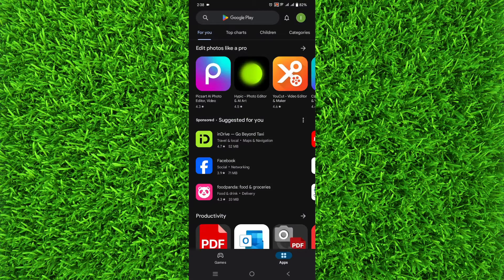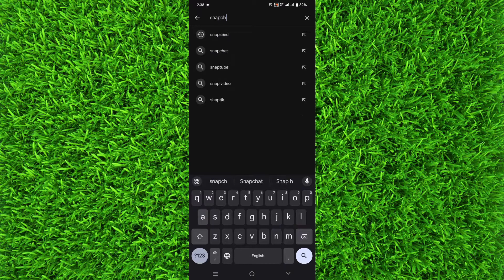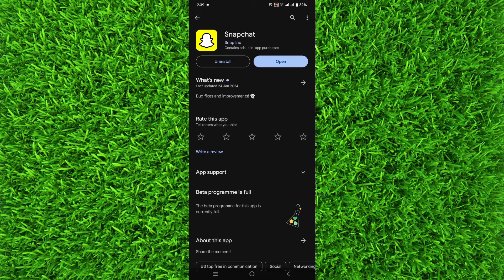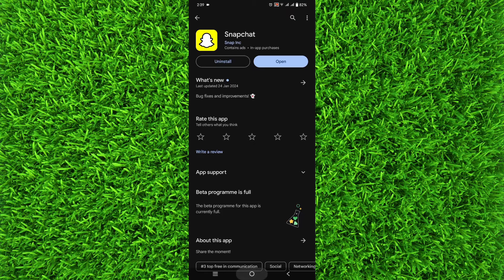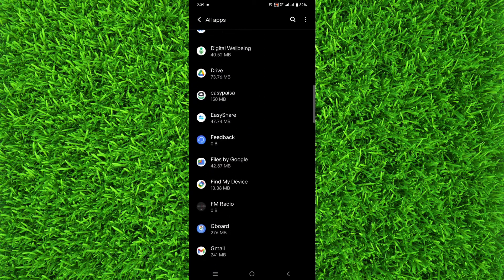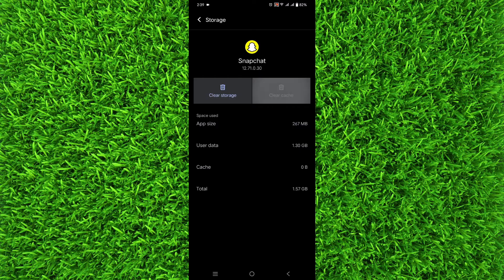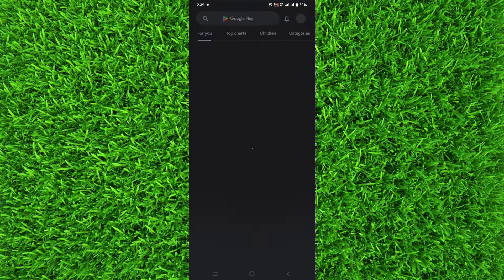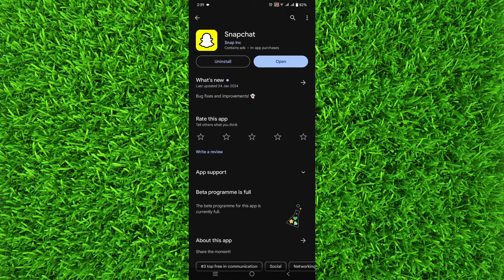How to Update SNAPCHAT on Android in 2024 (Latest Version)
In this video I will show you how to Update SNAPCHAT on any Android in 2024 to the Latest Version.